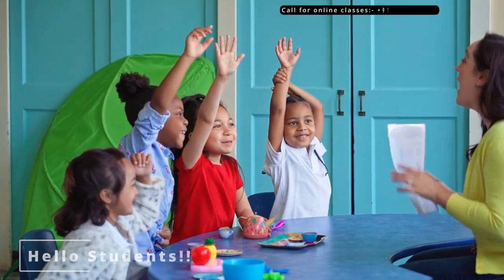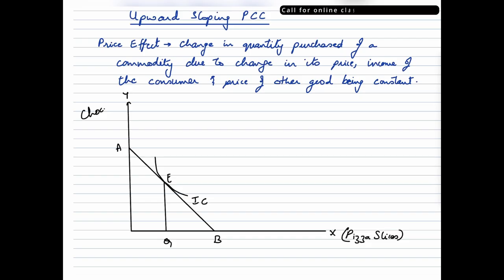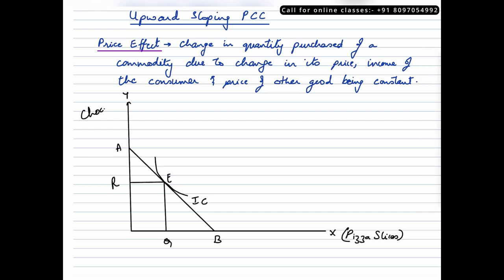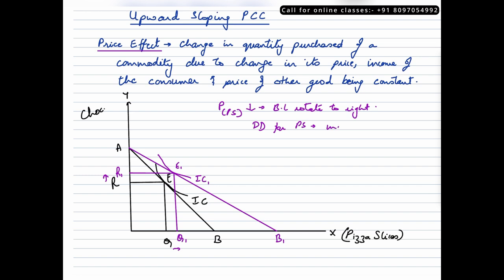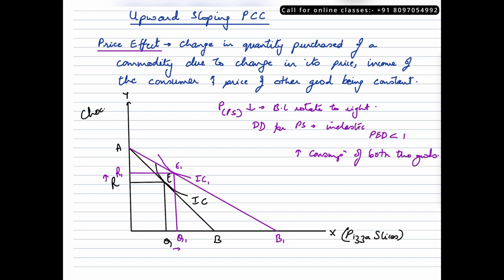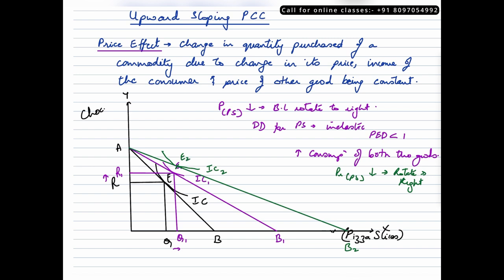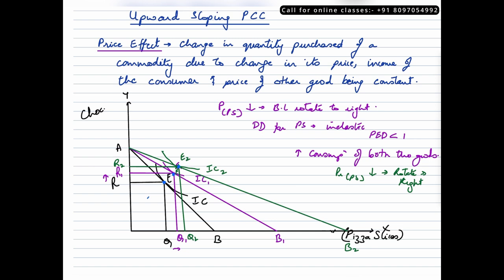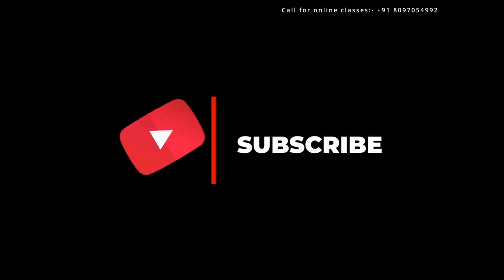Price Consumption Curve-Upward Sloping l English l Lecture 17 l UGC-NET / UPSC / BA l Jagdeep Ma'am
Price Consumption Curve-Upward sloping in English for UGC-NET, UPSC and B.A students.